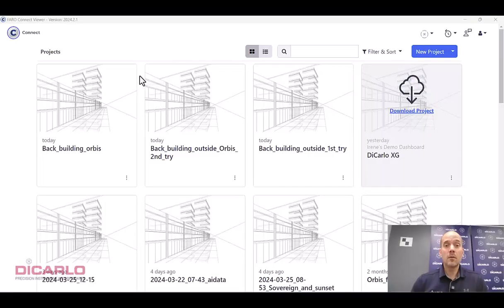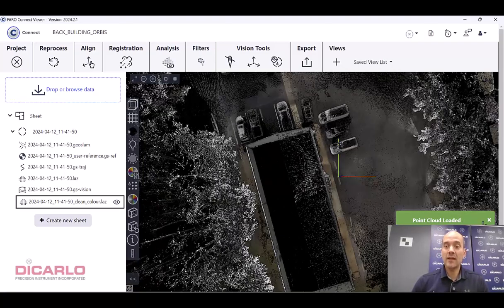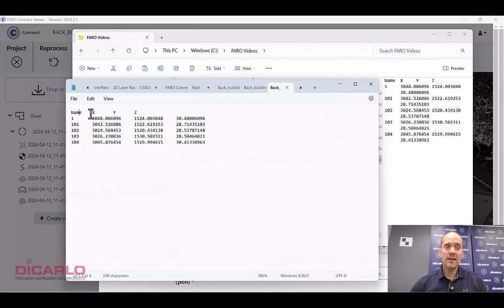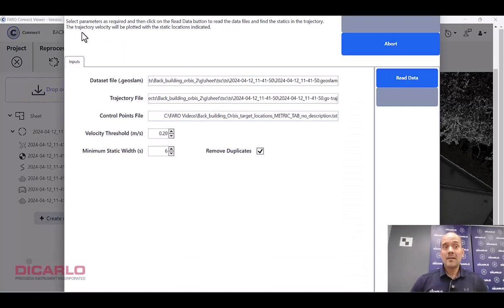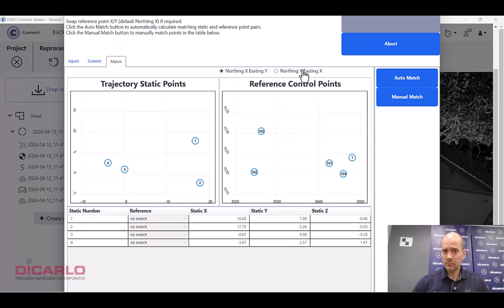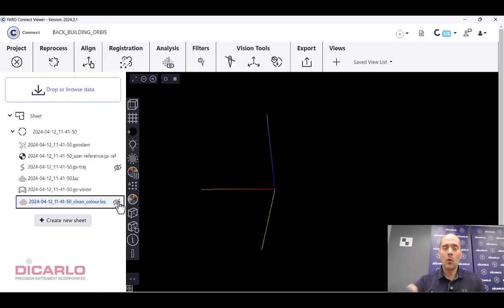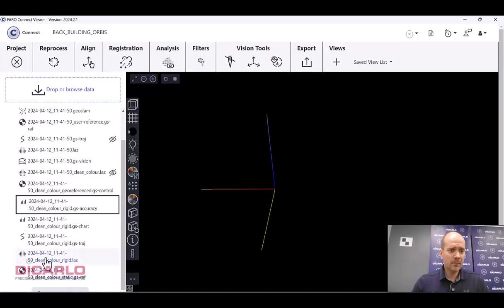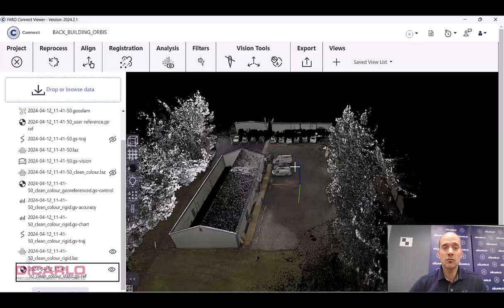(Part 2) FARO Connect georeferencing Orbis data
Part 2 of my FARO Orbis data session from around our training center building. Default processing and then (most importantly) applying control to the data.